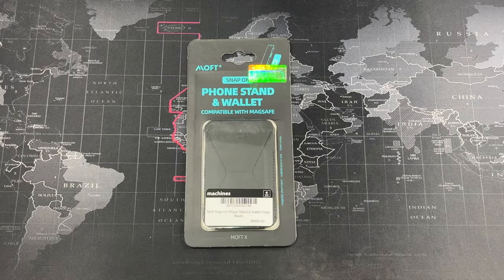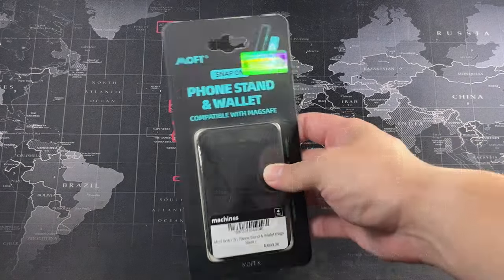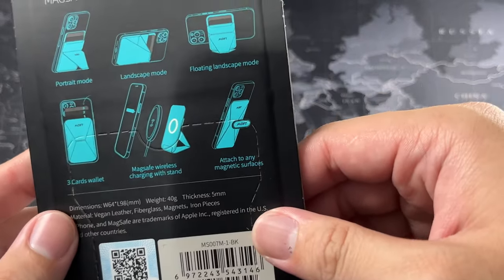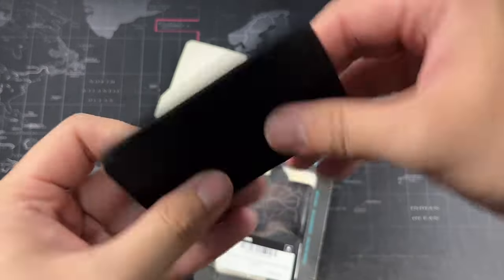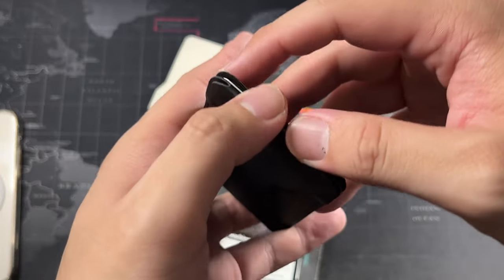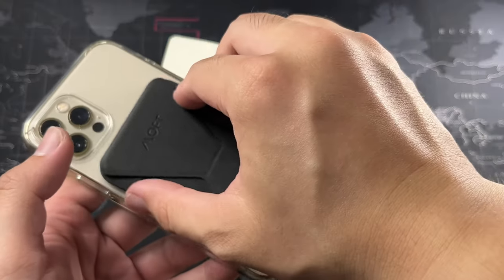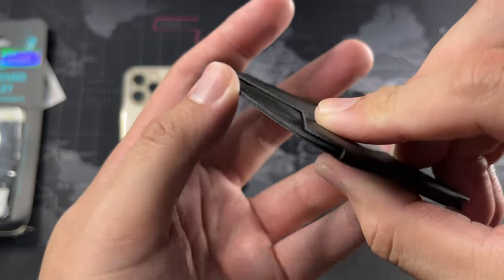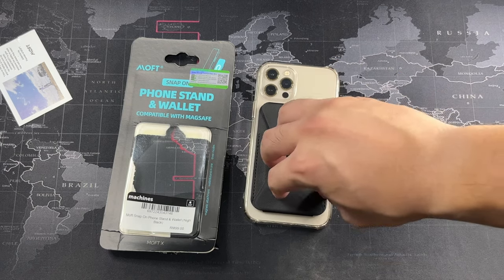Moft Snap-On Phone Stand & Wallet: BEST Magsafe Wallet & Stand Combo!!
Made the plunge and got the Moft Snap-On Phone Stand & Wallet which is compatible with Magsafe!

Fliming Gear:
RODE VideoMicro
Zoom H1